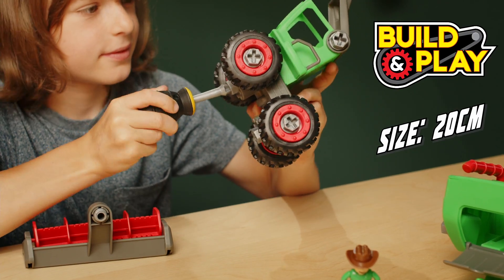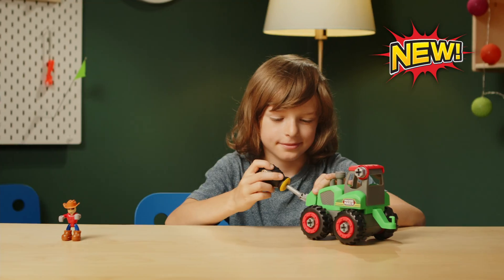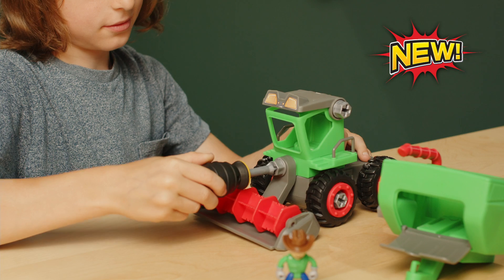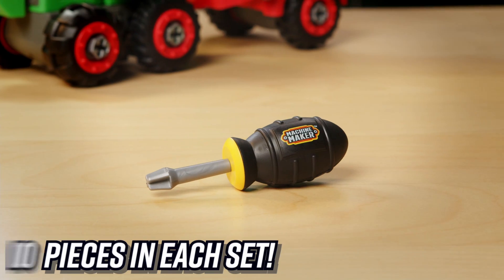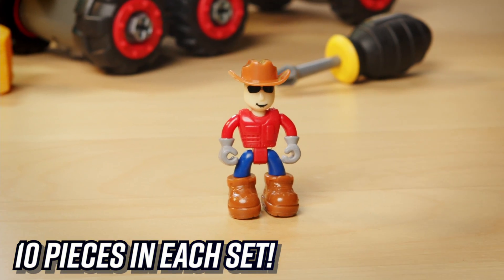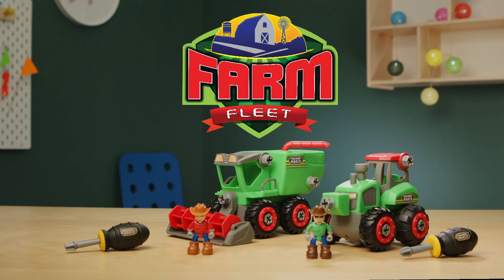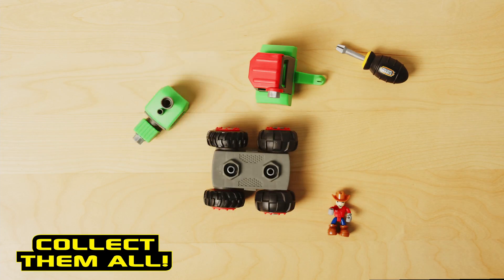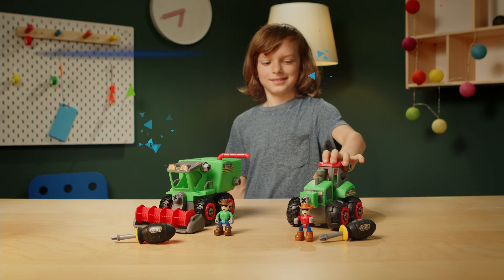Farm Vehicles (vehicle and figure) (8" / 20cm)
Build it, take it apart, put it back together, mix and match the parts; there are tons of ways to play with the Machine Maker Farm Vehicles.  Use the included tool to take it apart and activate the different features.  Each set contains 10 pieces that includes a figure, screwdriver, and the machine parts to build up a vehicle.  Combine with other sets to make some crazy new machines!